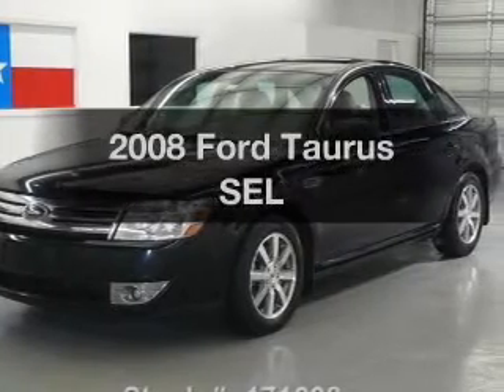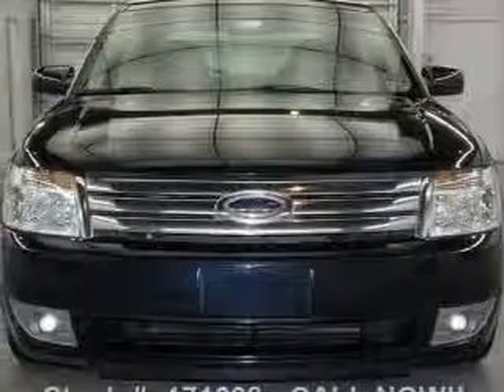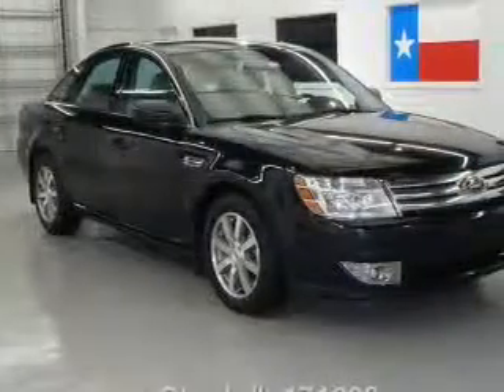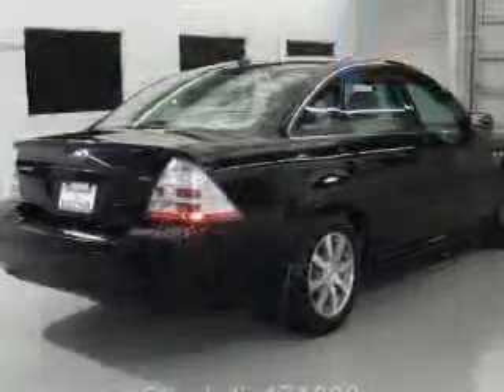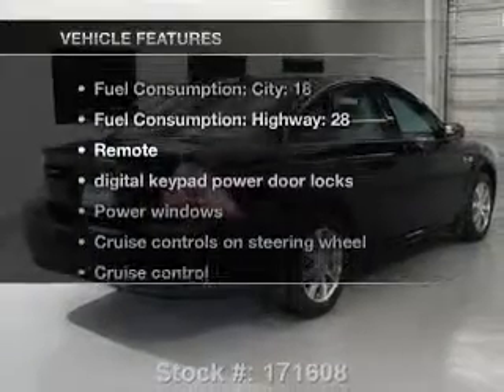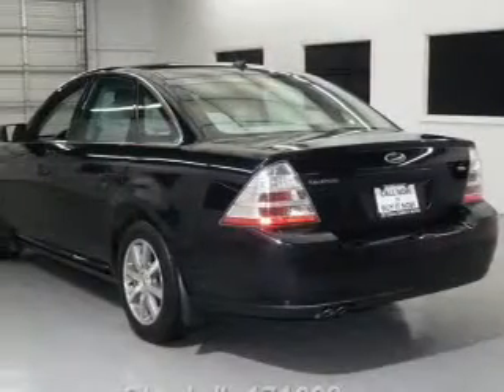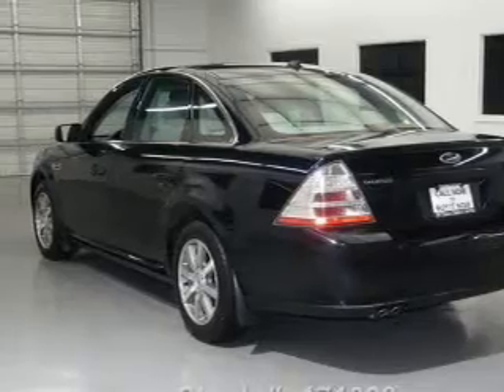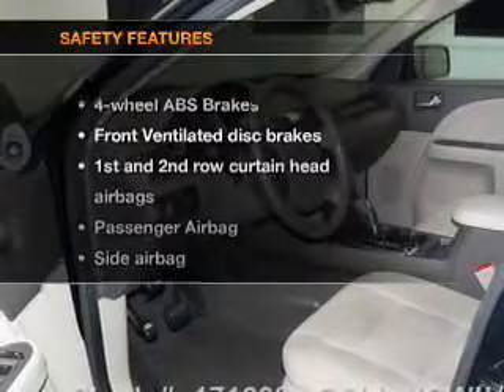2008 Ford Taurus - Stafford TX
Year: 2008
Make: Ford
Model: Taurus
Trim: SEL
Engine: 3.5 liter 6 cylinder 24 valve
Transmission: 6-Speed Automatic
Color: Dark Ink Blue Clearcoat Metallic
Mileage: 75949
Address:
12053 Southwest Freeway